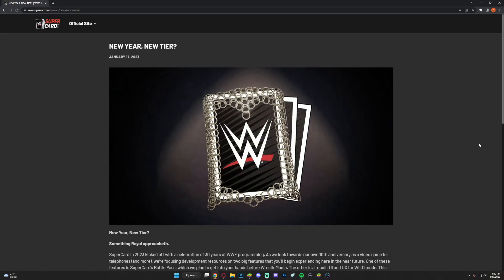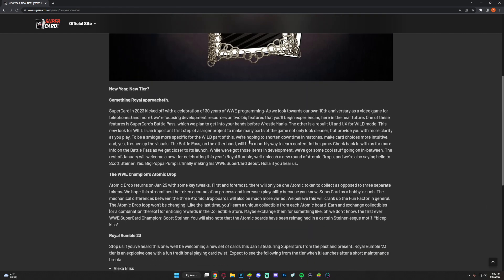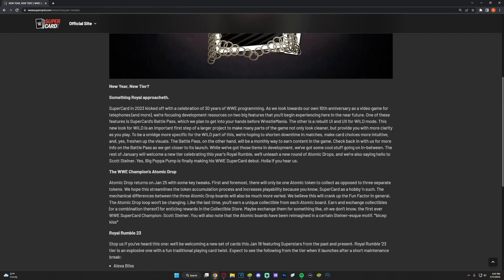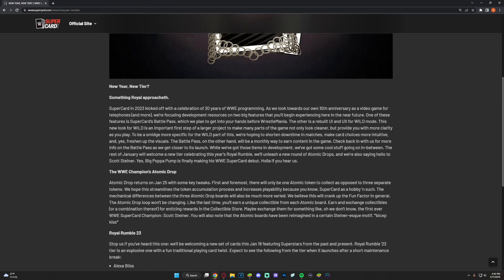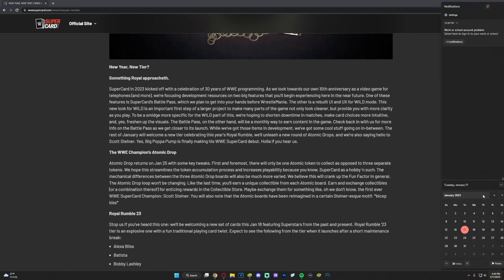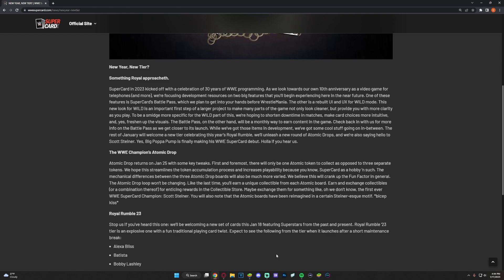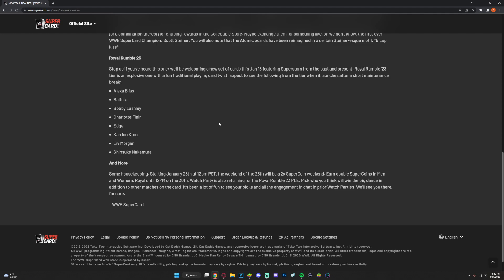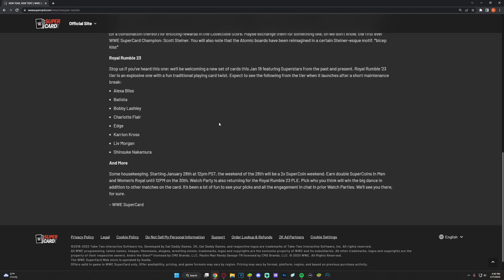ROYAL RUMBLE 23 TIER INFO!! SCOTT STEINER SC DEBUT AND MORE!! - WWE Supercard Season 9